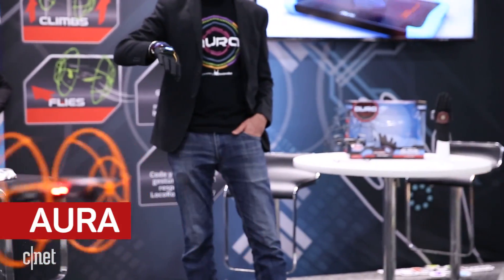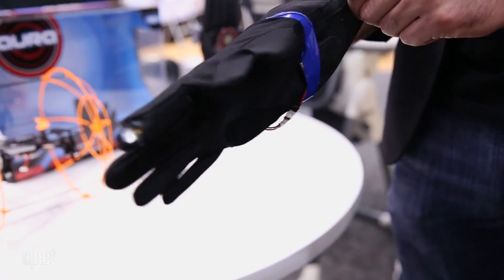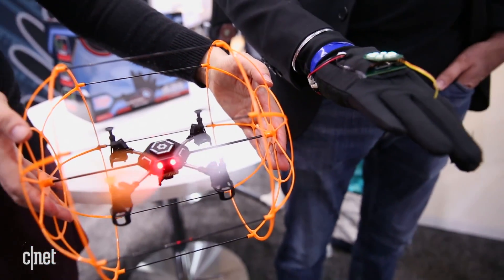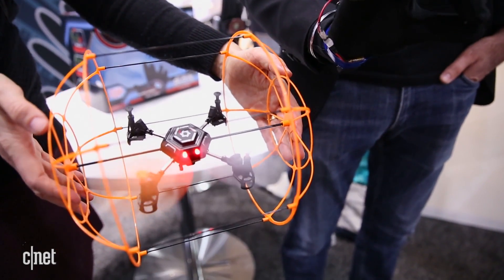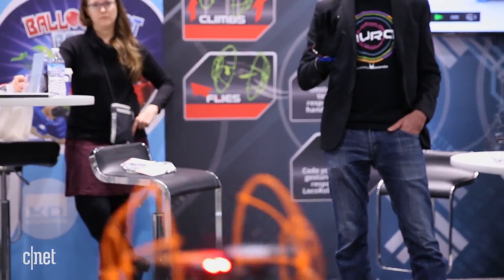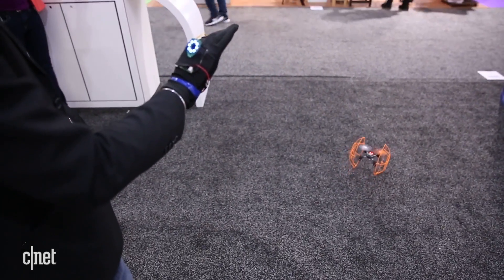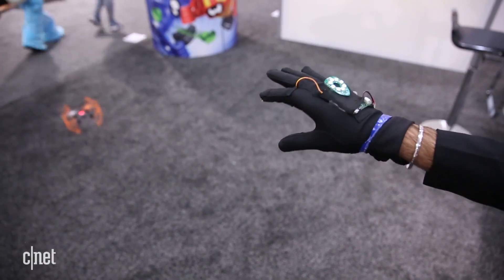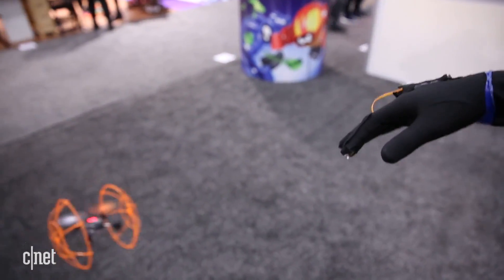Aura is a drone you fly with hand gestures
This $100 (roughly £80 and AU$130) quadcopter uses a unique glove controller to let you steer it across the floor, up walls and through the sky.